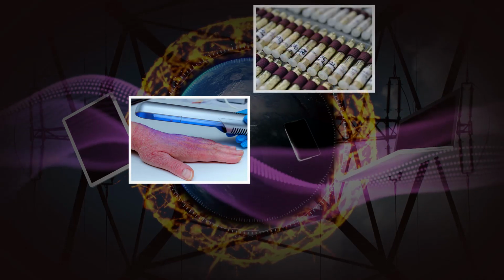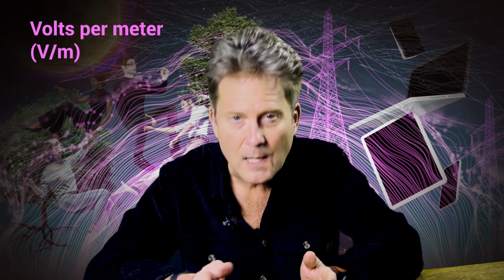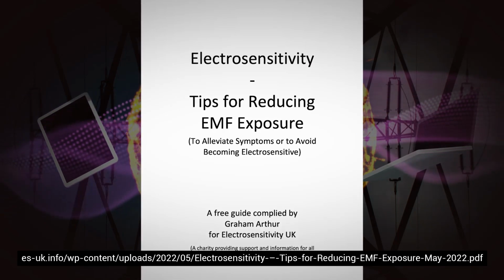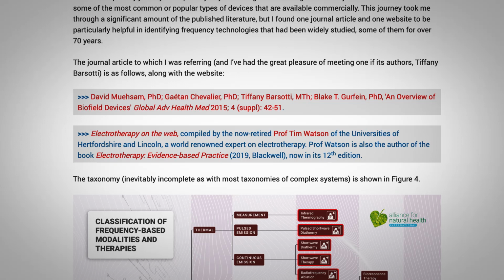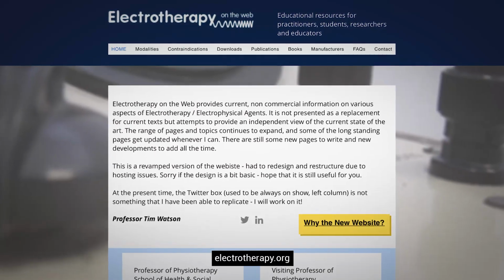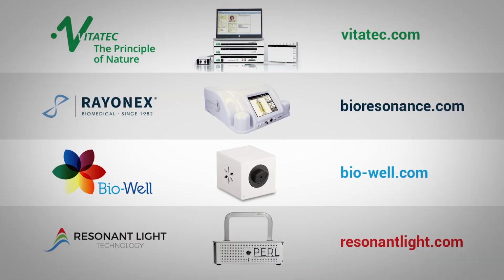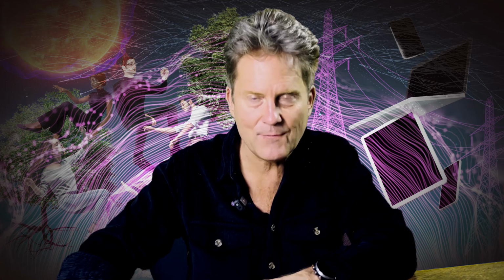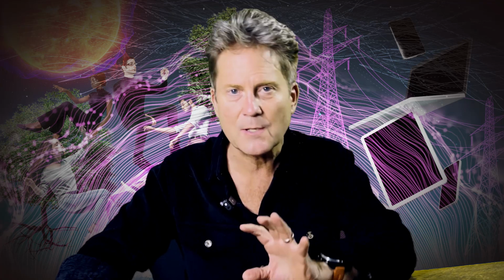Frequencies - Part Two | Devices - wacky or worthy?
Rob Verkerk PhD’s second part of his evaluation of frequency medicine, this time diving deep into devices that measure or deliver frequencies to the body.

Learn about improving your health and maximising your vitality in a natural way, and keep up to date with our campaigns, research and education work

Find out how you can become an ANH PATHFINDER and become an active part of making change!

The Alliance for Natural Health (ANH) International is an independent, internationally-active, non-profit organisation. Our mission is to promote and protect natural and sustainable approaches to healthcare worldwide. We are Health Creators and our passion is the pursuit of optimal health and health care sustainability by working with, not against, nature.

Please consider supporting our work so that we can continue to support you!